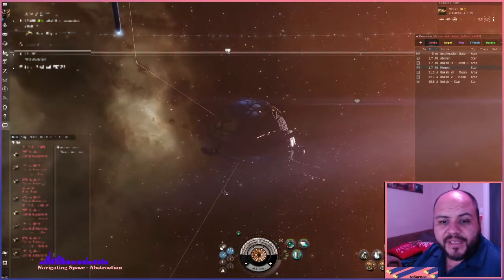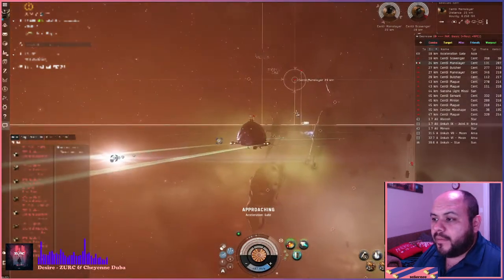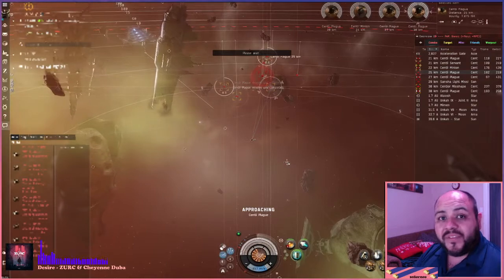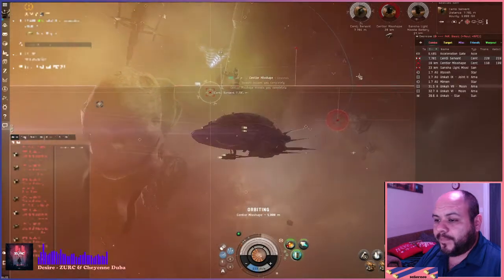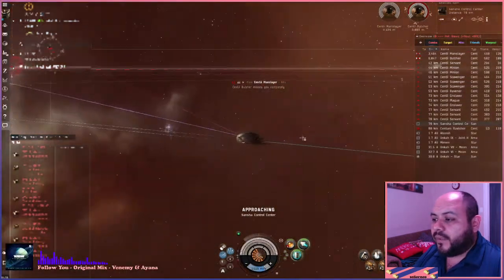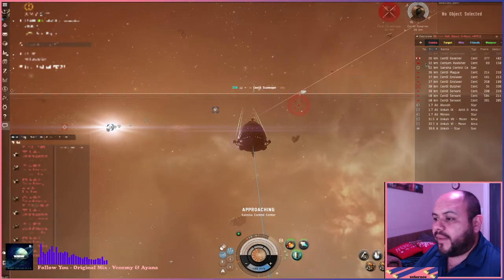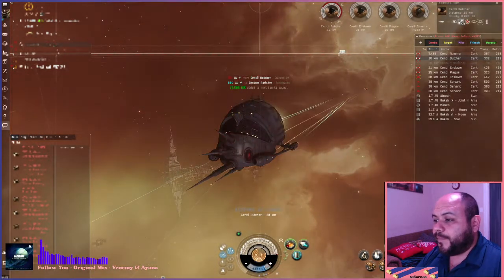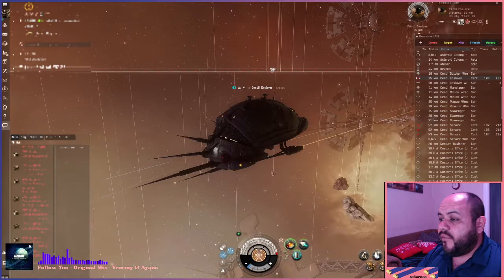Eve Online: Alpha Character - Sansha Lookout - Succubus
DED: Unrated
Max ship size: Unknown
Faction: Sansha's Nation

Thanks for stopping by!